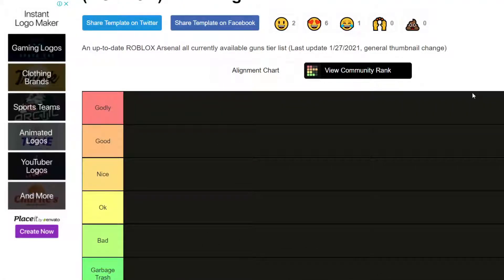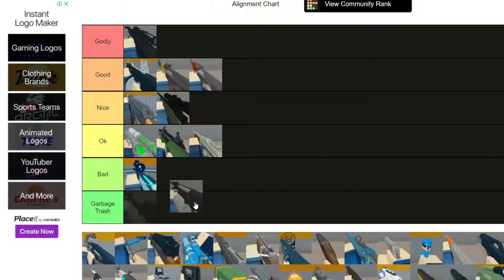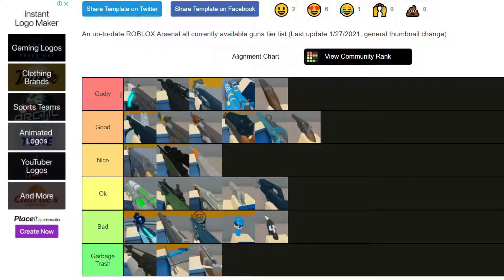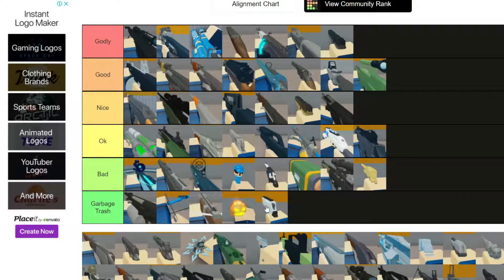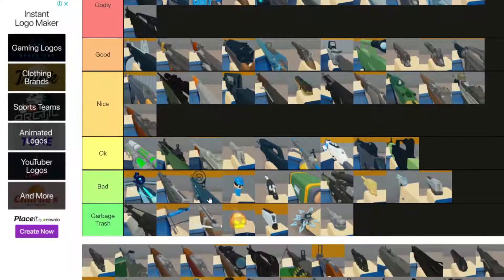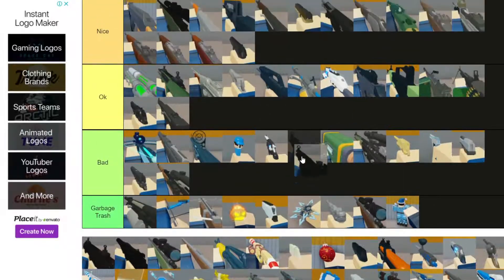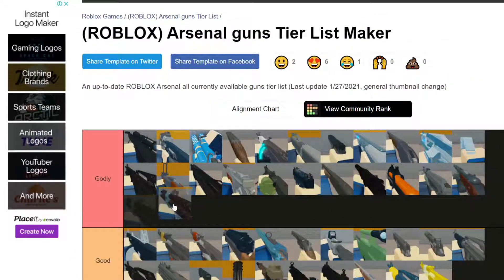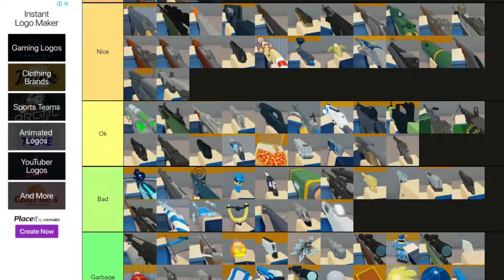RATING EVERY SINGLE ARSENAL GUN IN THE GAME | Roblox Arsenal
This video was pretty fun since you guys now know what I think about all the arsenal guns.

Arsenal is a game where you have to kill opposite team members with guns. Kill people to advance in kills and guns till you get the golden knife or gun to finish the game. Get Battle Bucks to buy crates and get skins, melees and gun skins and even emotes!!